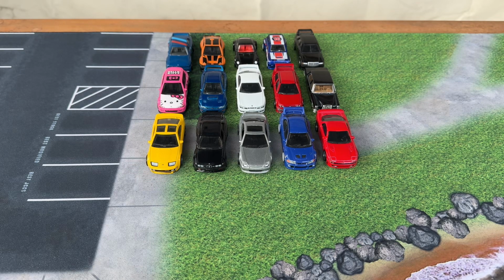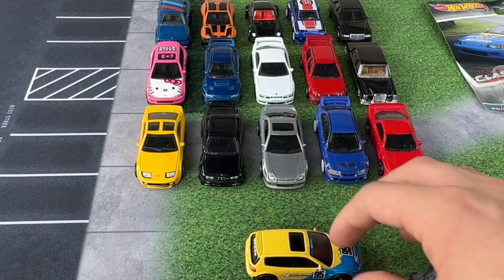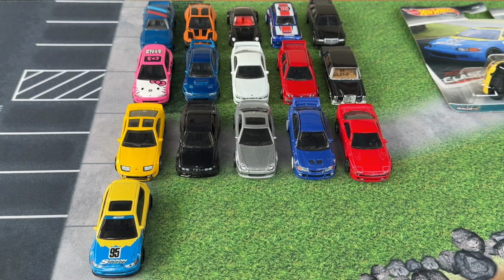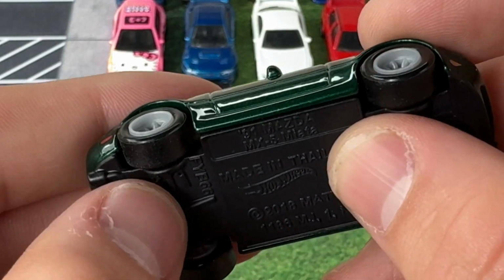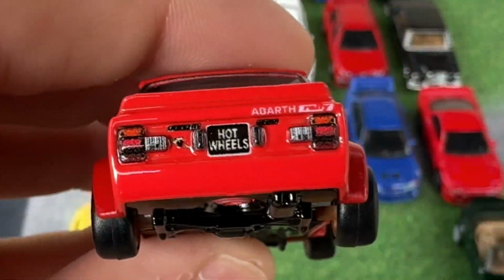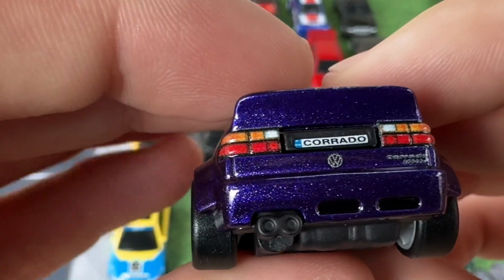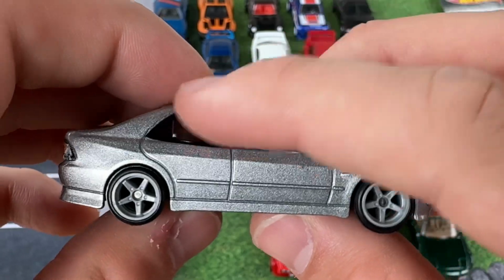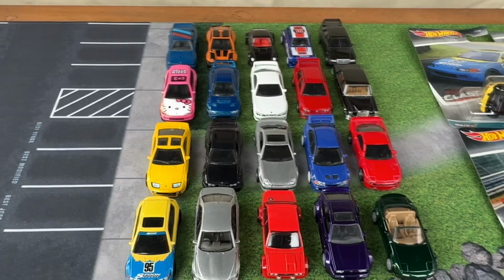Taking a look at the newest (and previous) Hot Wheels Car Culture Modern Classics release!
Hot Wheels releases the 4th installment of the Modern Classics name in car culture and it may be the most loaded mix of the year, featuring 3 new castings, a first to premium, and a spoon civic!